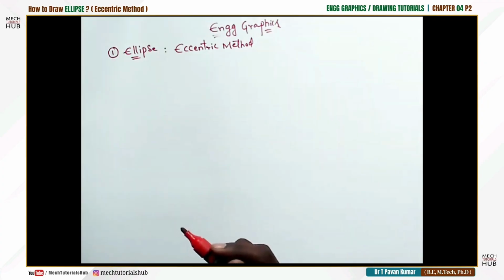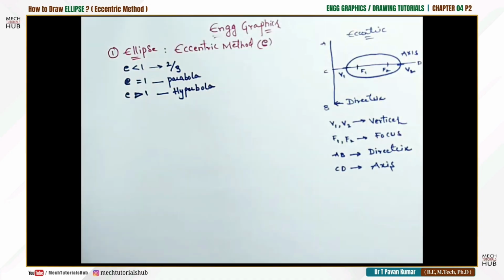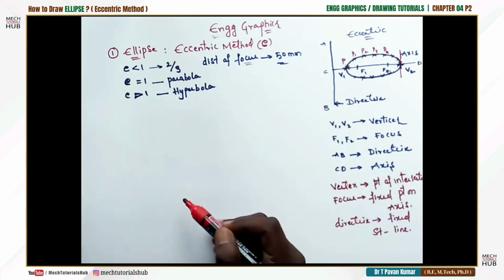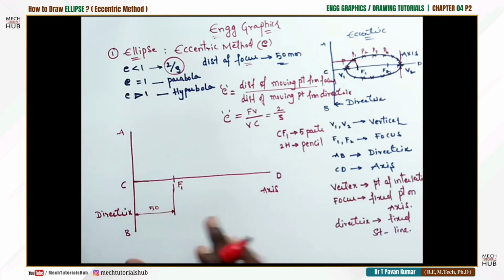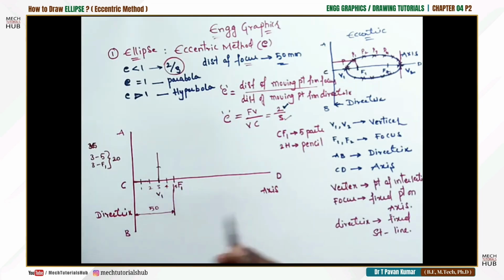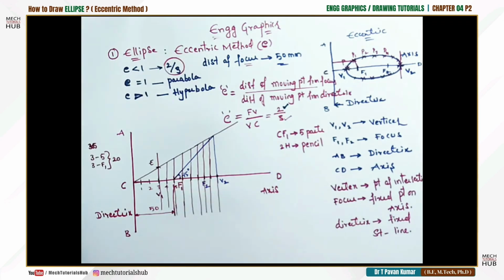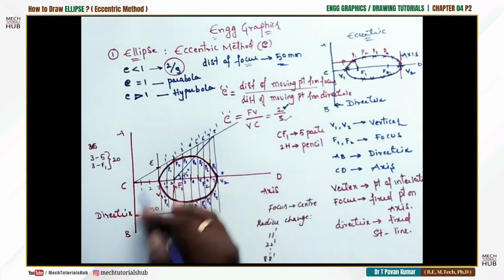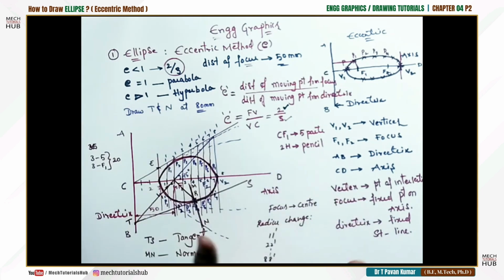How to Draw an ELLIPSE? (Eccentric Method) | Engineering Graphics Tutorials | Chapter 04 Part 02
This video, "How to Draw an ELLIPSE? (Eccentric Method)," focuses on the construction of an ellipse using the eccentricity method in engineering graphics. Students will learn the key terminology associated with conic sections, including vertex points (V1, V2), the axis line, the directrix (a fixed straight line), and focus points (F1, F2). The tutorial explains that an ellipse has an eccentricity (e) value less than 1, often given as a ratio like 2/3 or 3/4. It provides a detailed, step-by-step guide to construct an ellipse using a given focus distance and eccentricity ratio, including how to divide the axis, locate the vertex, and plot multiple points to form the curve. The video also covers how to draw a tangent and normal to the constructed ellipse at a specified point.

Your go-to channel for concept-driven, visual tutorials in:
Engineering Graphics
Machine Drawing
CAD-CAM
SolidWorks
ANSYS